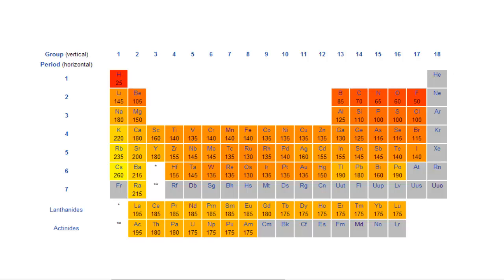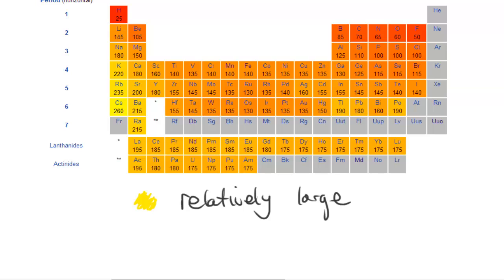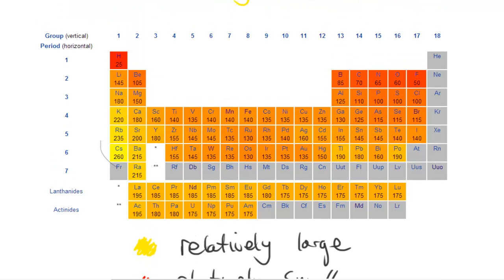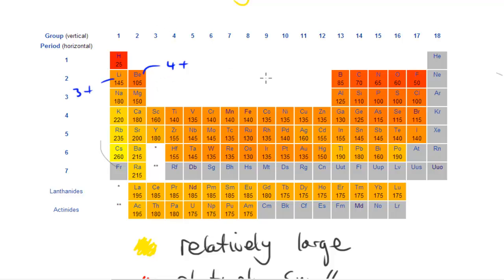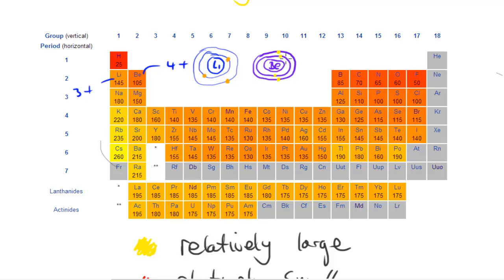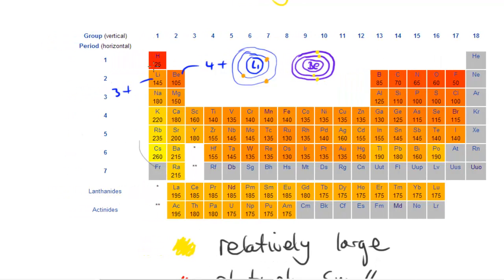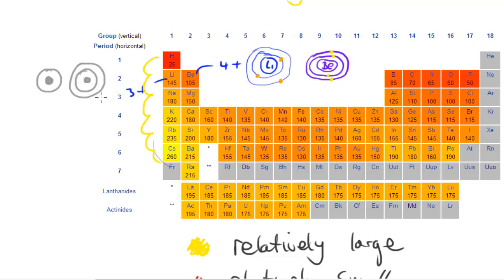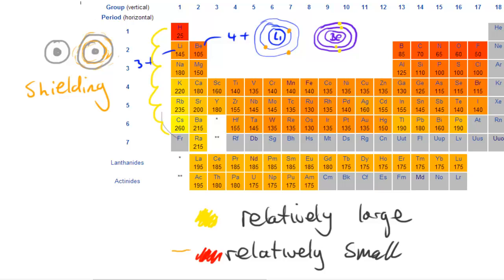Trends in Atomic Radius - AS Chemistry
In this video I take a look at the trends in atomic radius as you go across the periodic table and explore the reasons behind the trends.